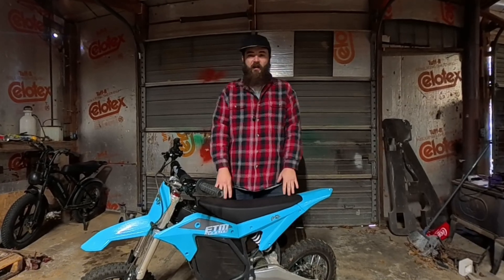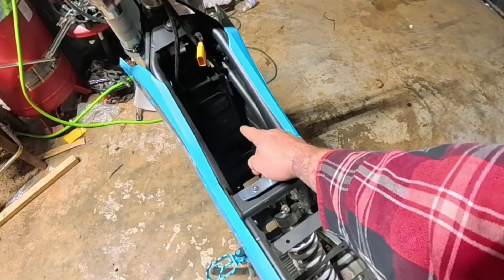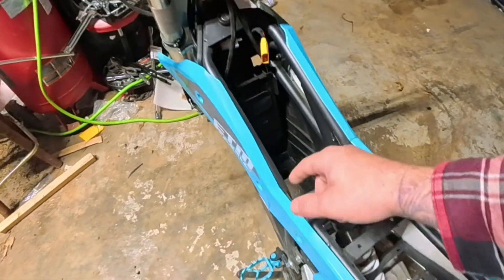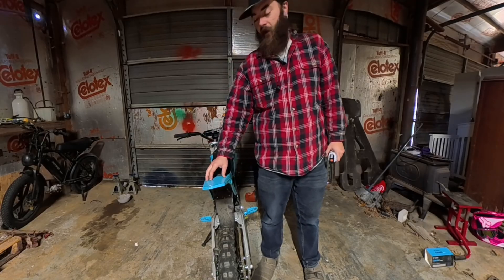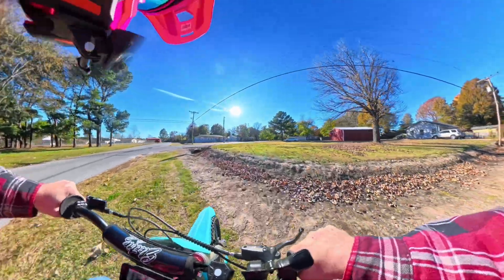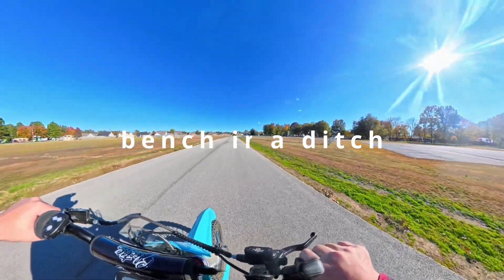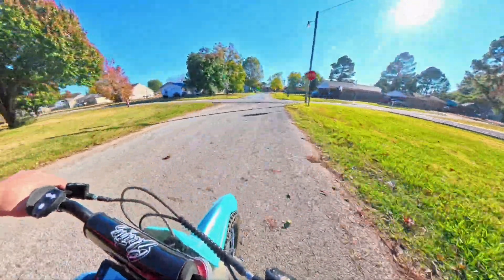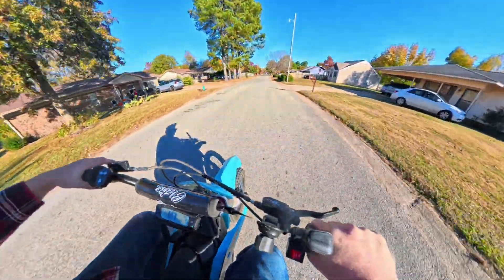I made my RTR lite street legal, 6+7 kit from electro and co.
🔧 Featured Parts (in order)

TURN SIGNAL KIT

Turn your budget e-moto into a “mini Stark Varg” feel: I show the exact parts, quick install steps (battery disconnect → motor/controller swap → block-off plate → new controller location)  Then we bolt on turn signals, leverage the bike’s VIN for insurance, and break down street-legal rules in my area (low-speed roads only) so you know what to check in your state.

RTR Lite upgrade path: stock → 72V/35Ah Mod Pack + TruMoto 6+7

Wiring callouts: battery, motor, controller plugs, included hardware

Always disconnect the battery before wrenching; torque to spec.

Ride only where legal; classification and insurance requirements vary by city/state.